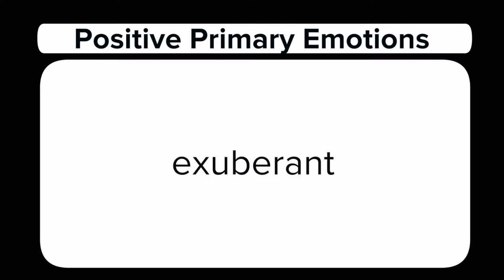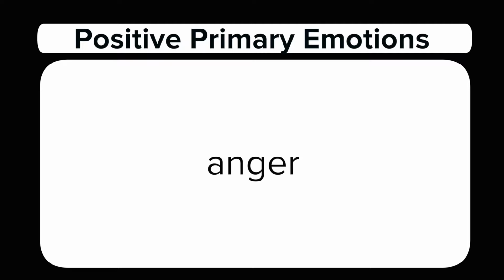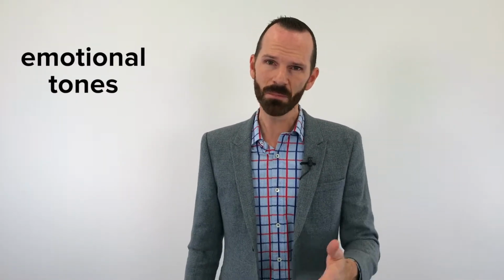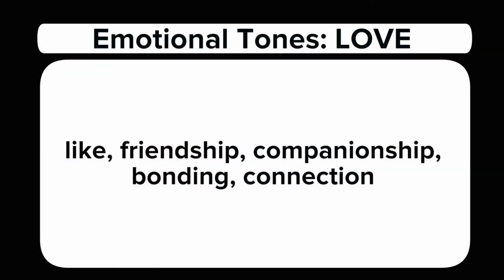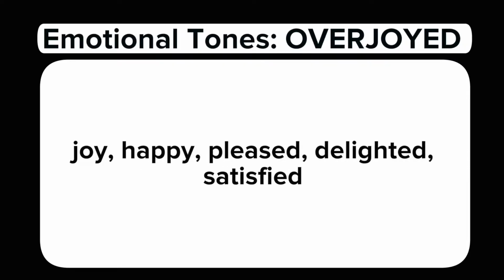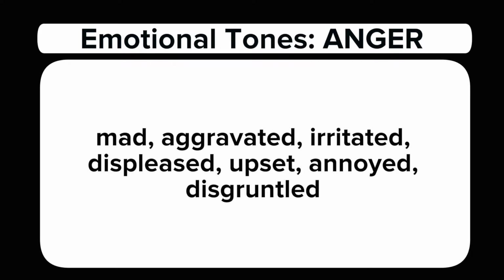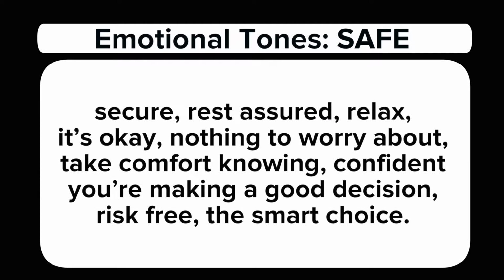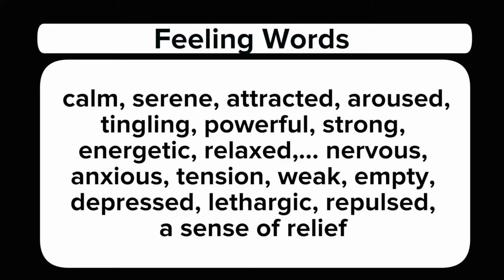Language That Sells - Emotional Tones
Learn the strategy of secondary emotions and language that subtly points to stronger emotions.